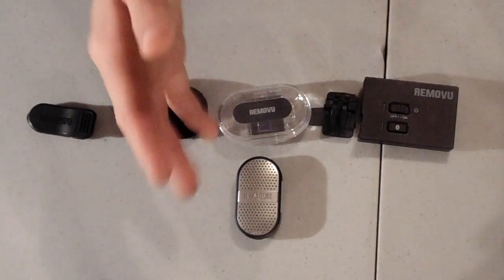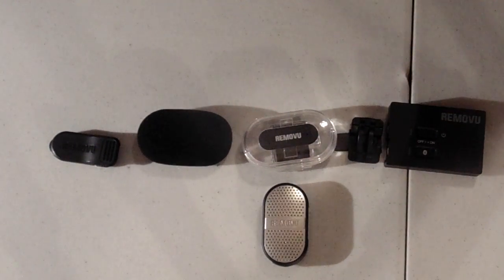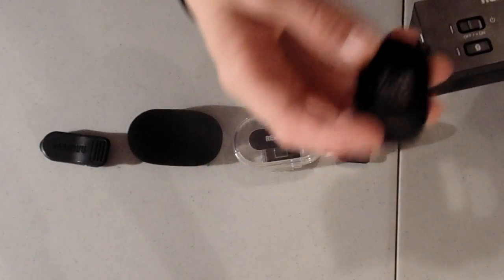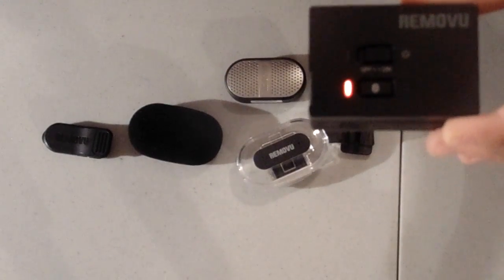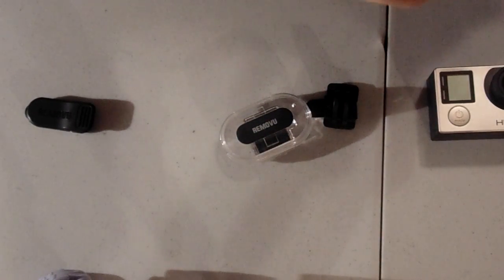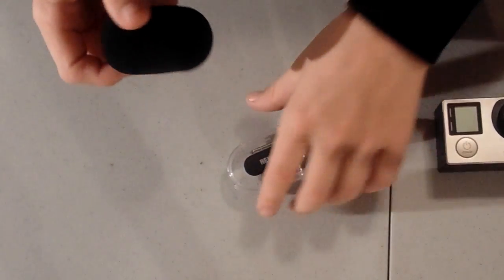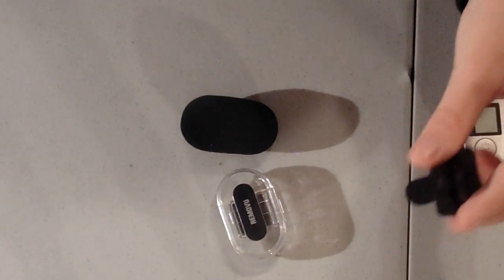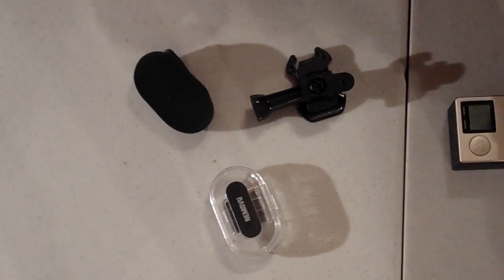Removu M1&A1 Review